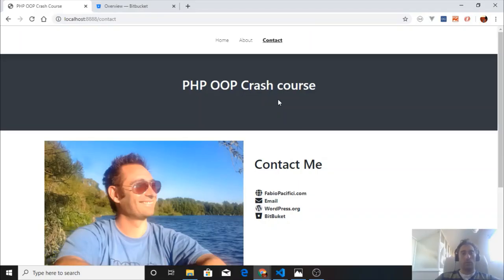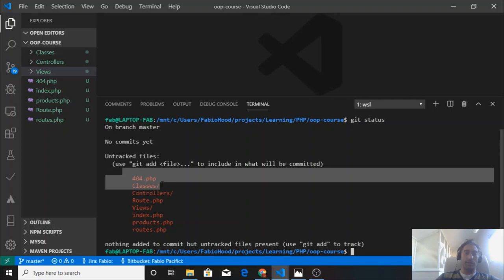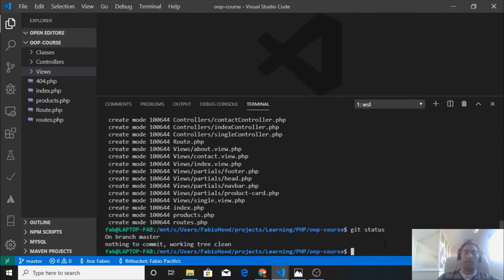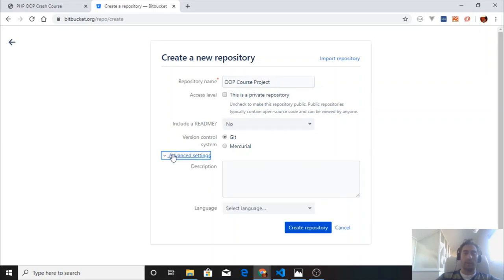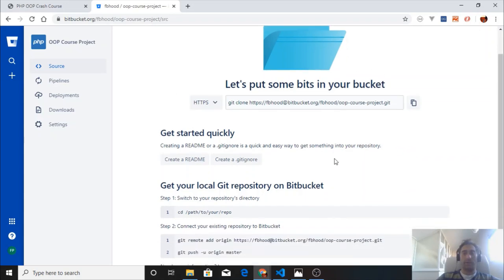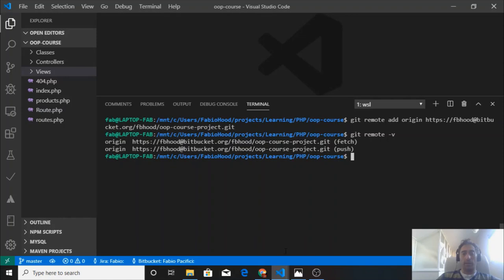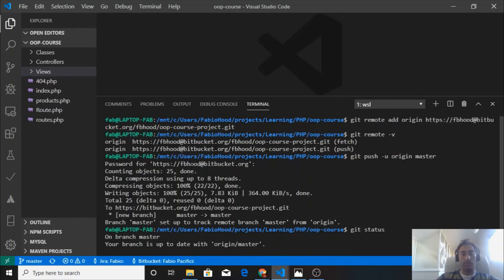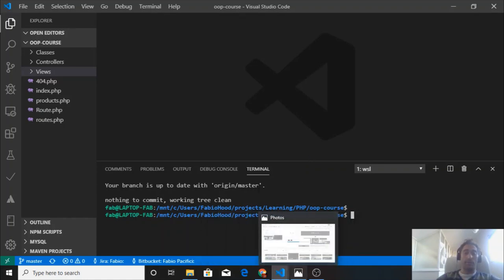PHP Object Oriented Crash Course - Part 5 - GIT Version Control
This is the PHP Object oriented Programming crash course part 5.
Our application is now complete. In this video we will see how to store our code in a version control using GIT, and how to push our source code to a BitBuket account.

Part 5 - Episode Topics:

1. Initialise an empty git repository locally
2. Add our source code to the repository
3. Commit changes
4. Create a repository on BitBuket.org
5. Add the remote repository as origin to our local repository
6. Push our code to the remote repository